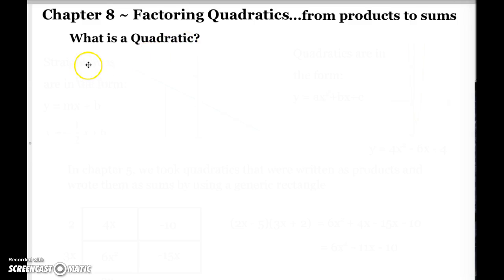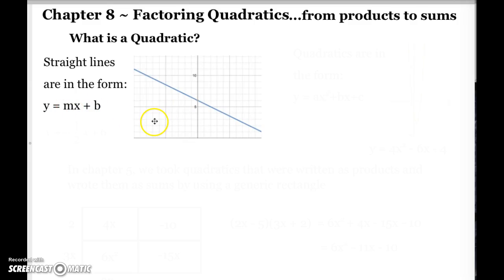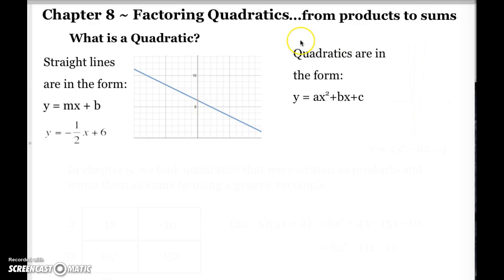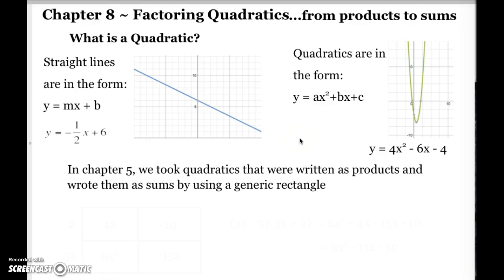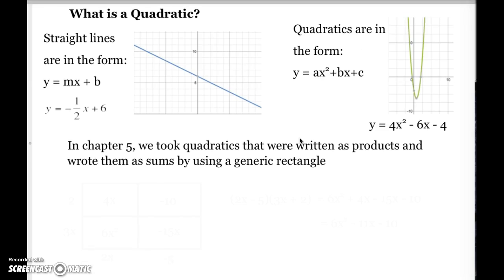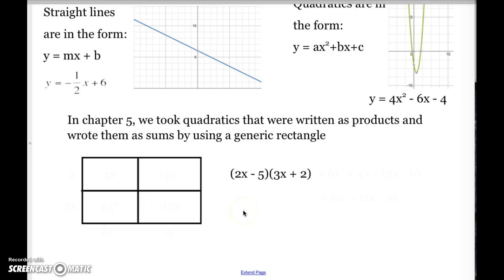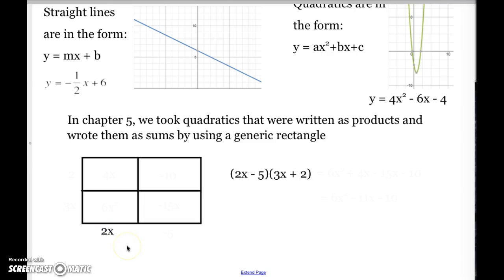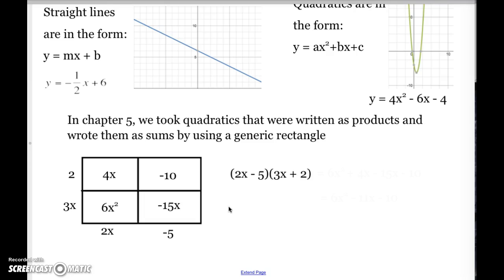Introduction to Quadratics and Writing Products as Sums